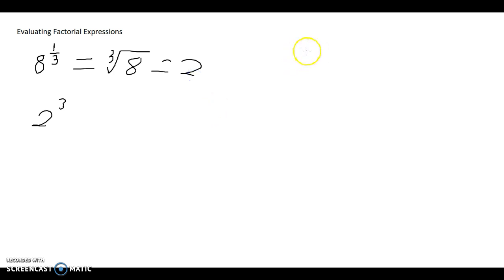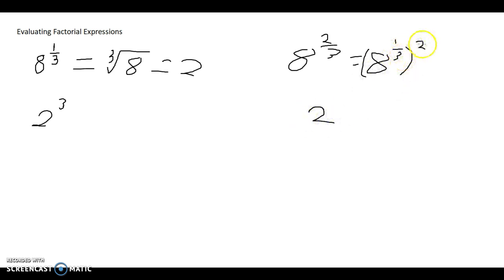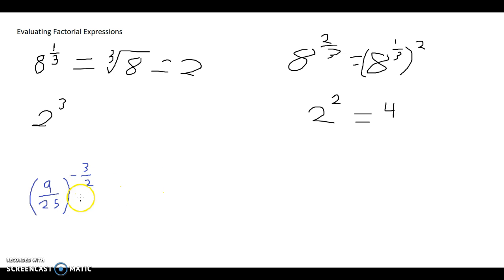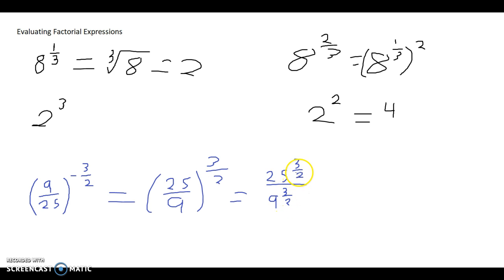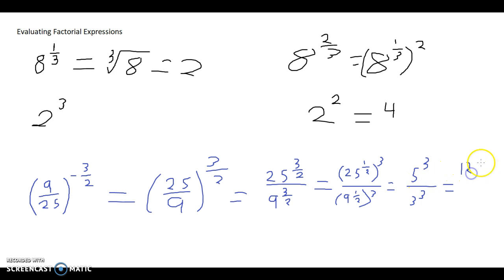Evaluating Factorial Expressions